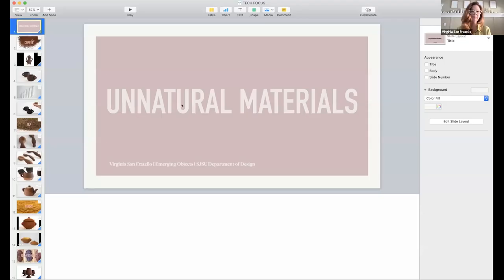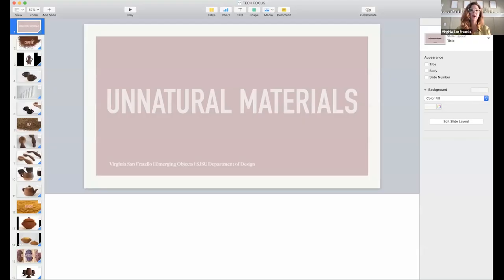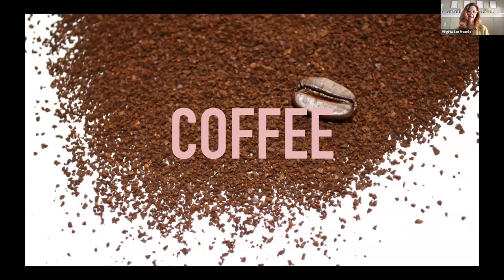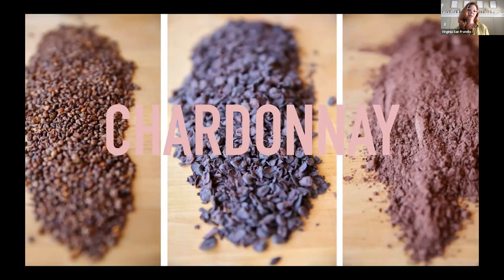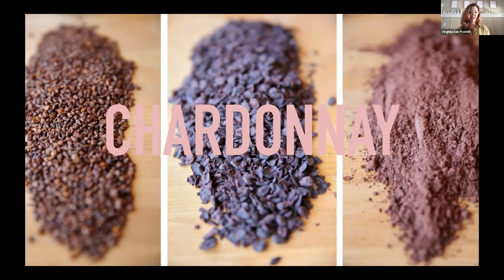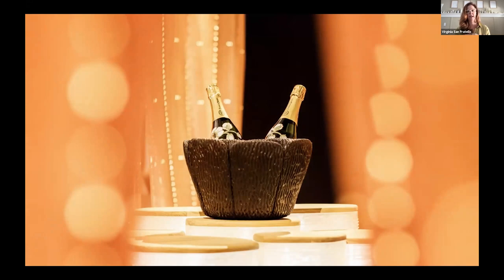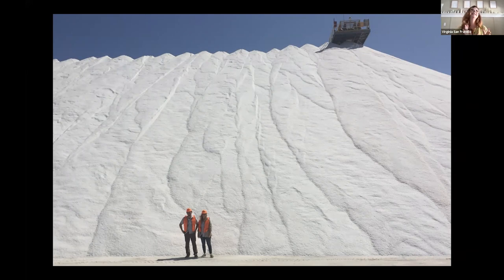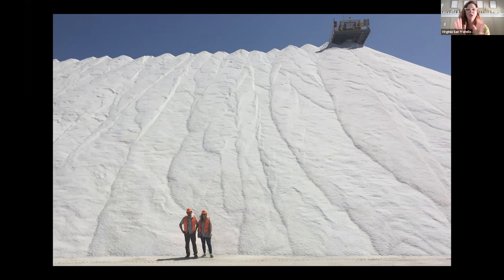TechFocus IV: Caring for 3D-Printed Art - Virginia San Fratello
Session: Unnatural Materials
Speakers: Virginia San Fratello
Description:
Virginia San Fratello, Chief Creative Officer and Co-founder of Emerging Objects and Chair of the Department of Design at San Jose State University, is a visual artist pushing the boundaries of the medium of 3D printing. This presentation focuses on her experience 3D printing with materials such as salt, chardonnay, curry, and cochineal by the design studio Emerging Objects. The use of these novel materials within the field of additive manufacturing challenges the status quo of rapid prototyping which typically employs materials such as plastic and nylon for immediate analysis of form and scale.